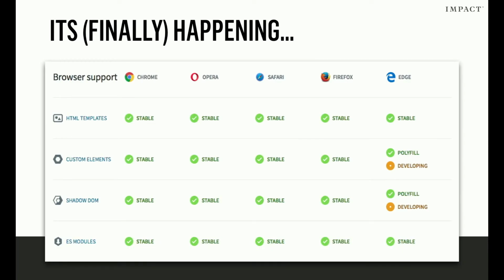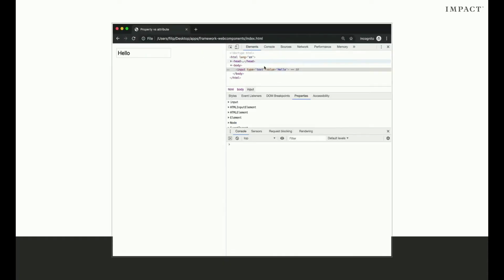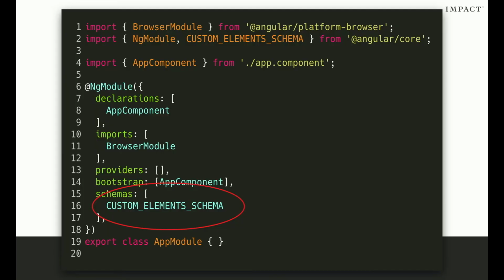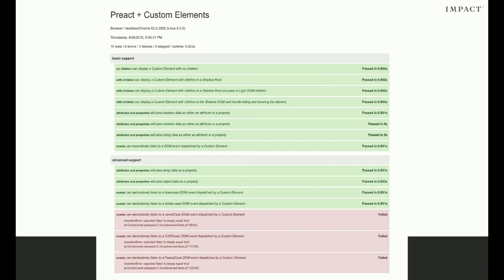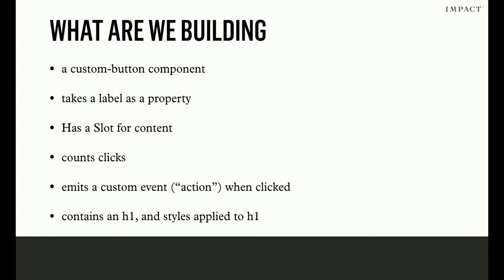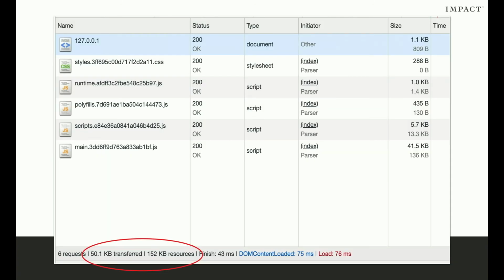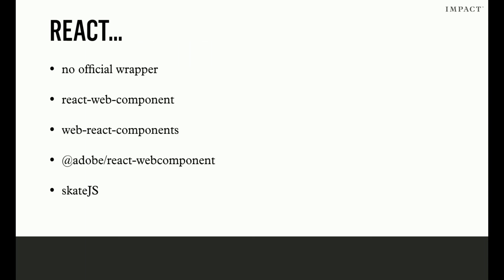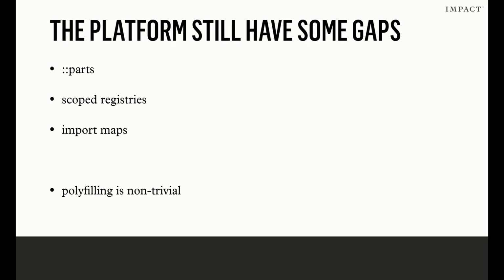Frameworks and webcomponents by Filip Bech Larsen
How does @Angular/elements compare to @vue/web-component-wrapper and the others? What about react, or the pure-players like LitElement? Is webcomponents finally relevant?